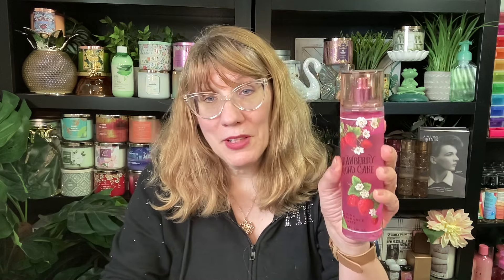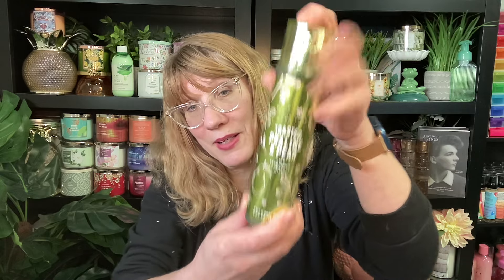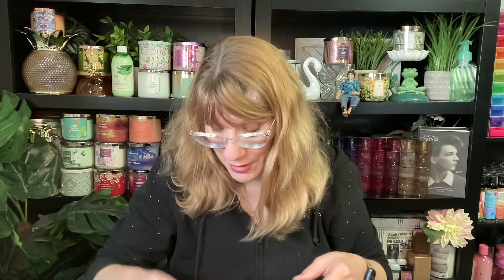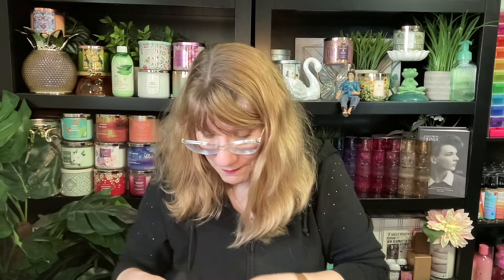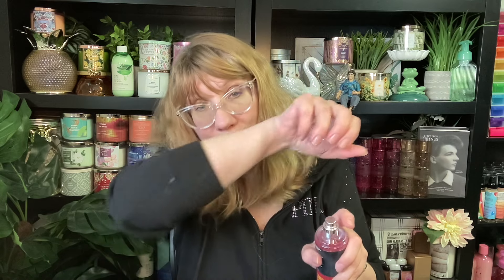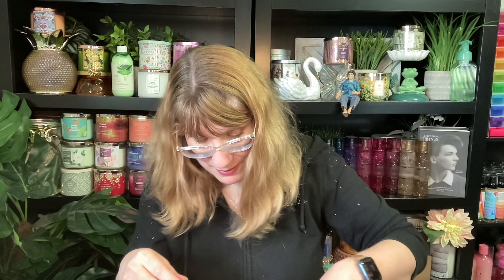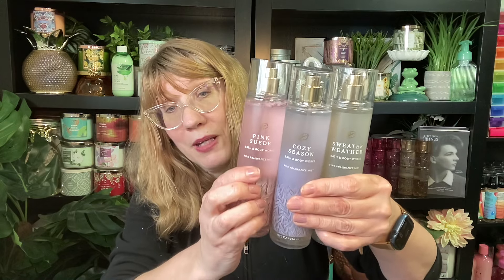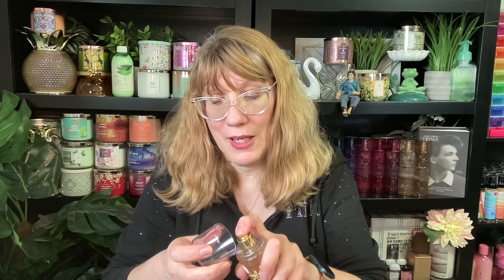Bath & Body Works Big Reorganization - How To Sort A Huge Mist Collection? PART 3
Bath & Body Works Big Reorganization - How To Sort A Huge Mist Collection?

Follow  @EcclesiaArts